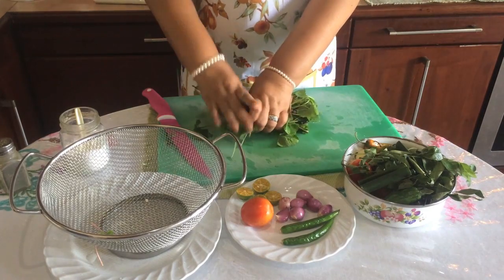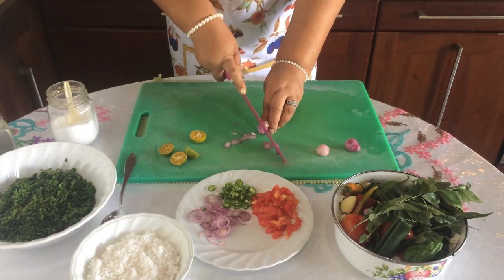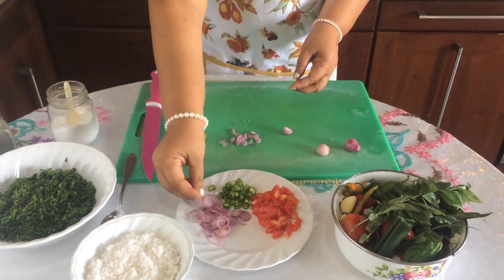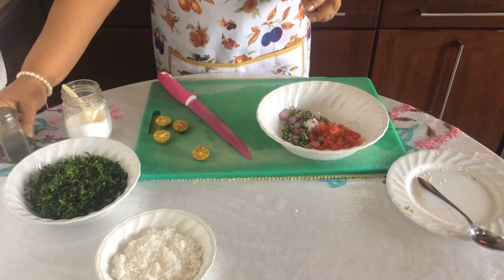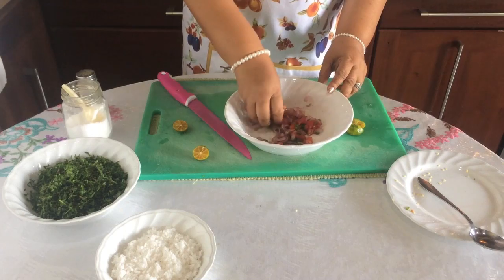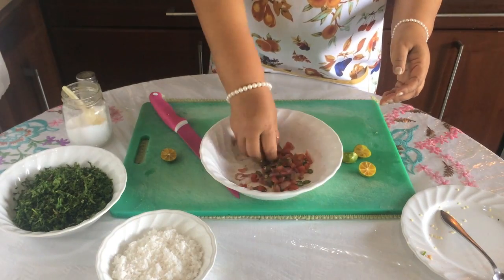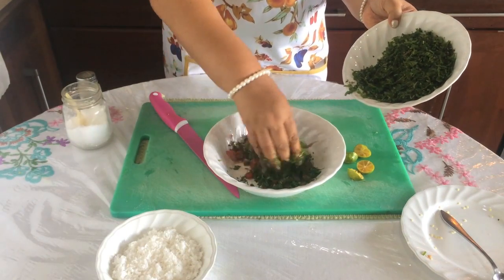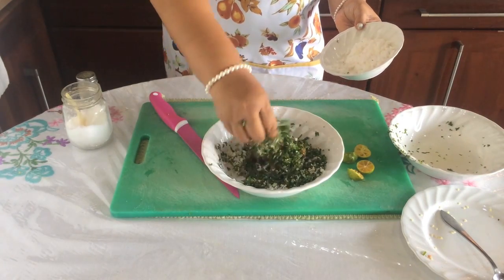Gotukola Sambol - Episode 169